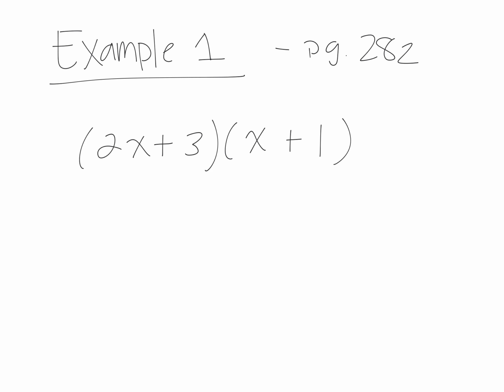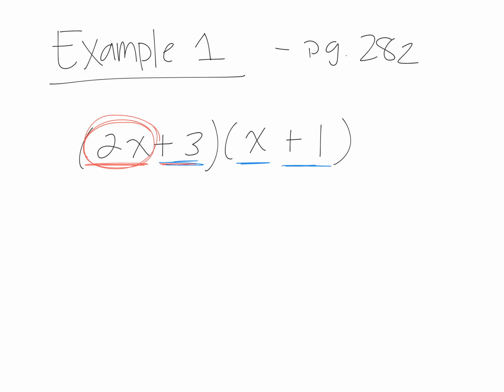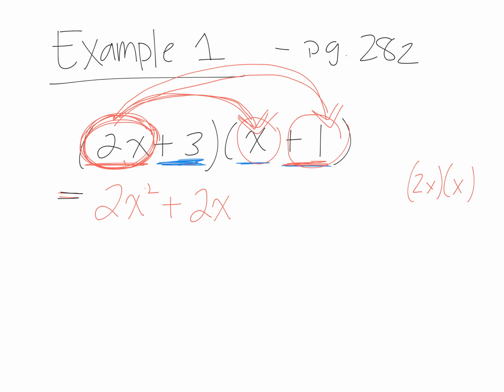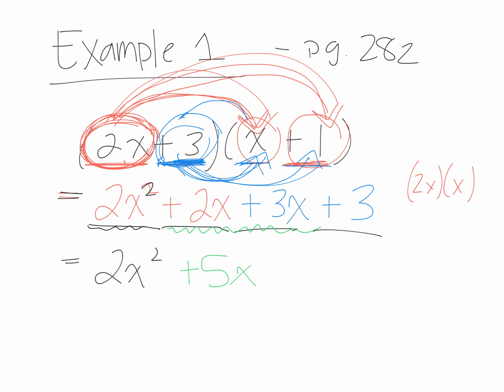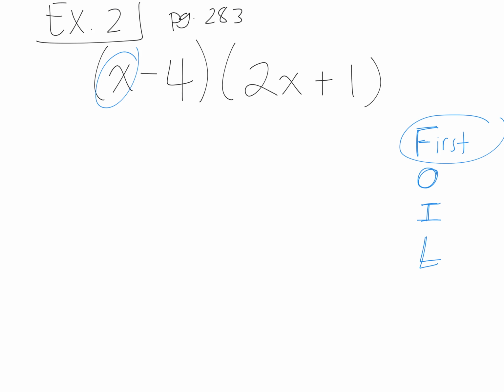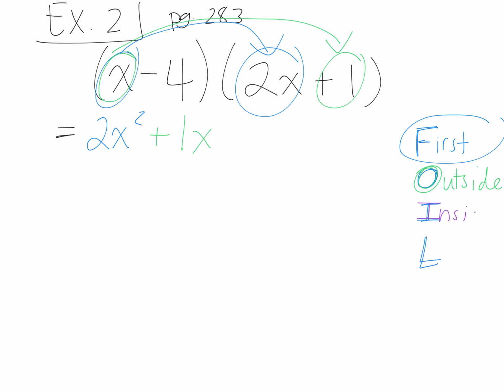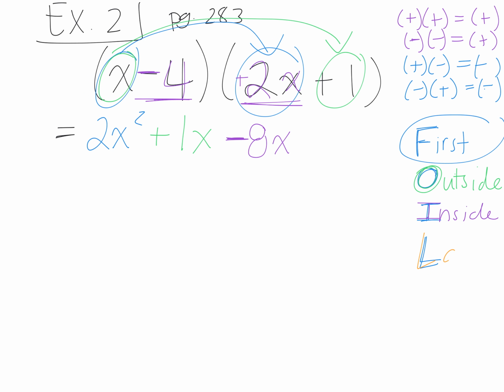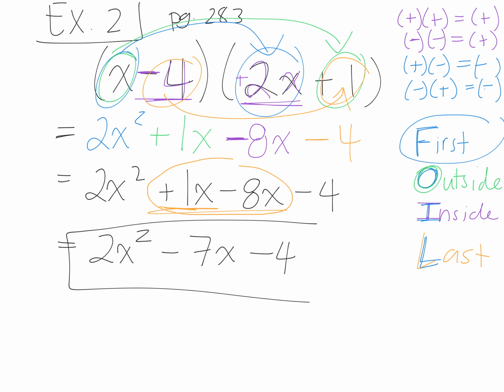multiply two binomials 7.1 gr 10 applied 01 09 17